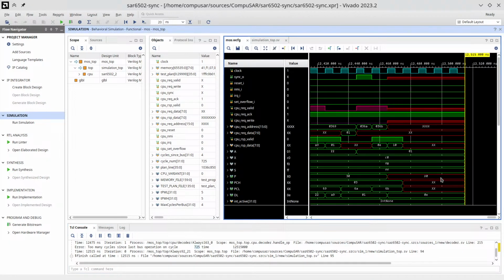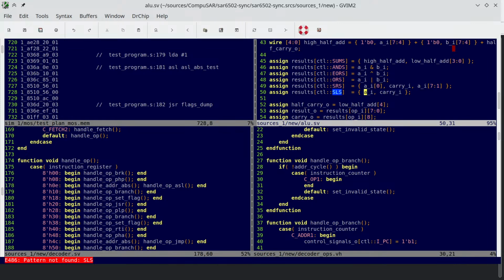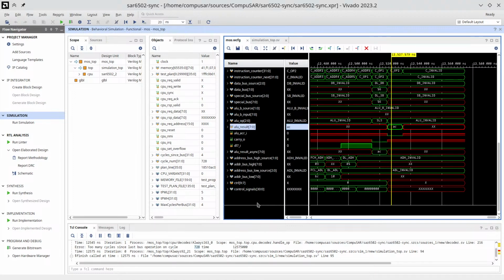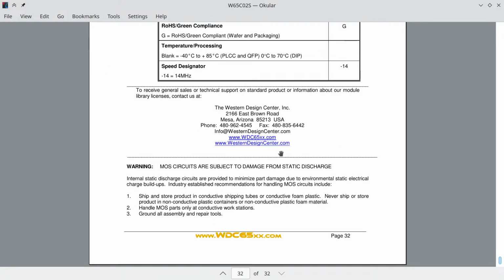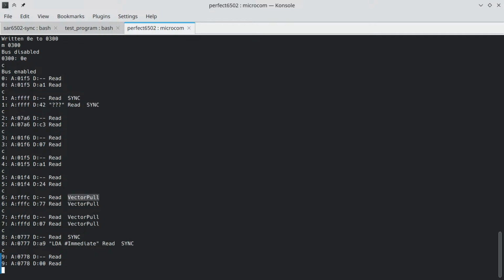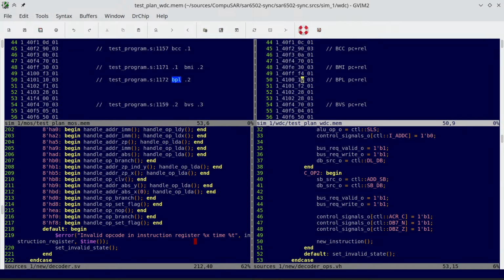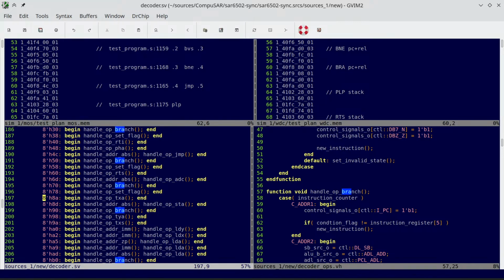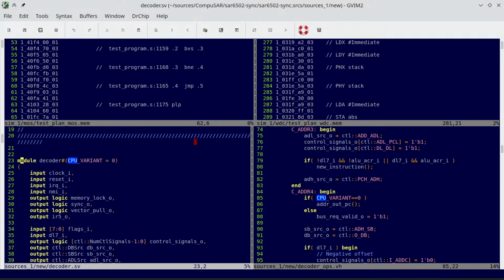Live: Read-Modify-Write: Writing microcode for an FPGA 6502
Stream starts at 14-July-2024 at 5pm GMT.

The 6502 is a CISC 8 bit CPU. We'll be implementing it as a synchronous bus FPGA module. In this session the internal architecture is (hopefully) finished or almost finished, and all that's left is to write the microcode that implements the actual opcodes.

This time we'll be implementing a read-modify-write instruction. We'll also introduce an authoritative version of the test-plan for the WDC 65c02s, and make sure our implementation is compatible with both.